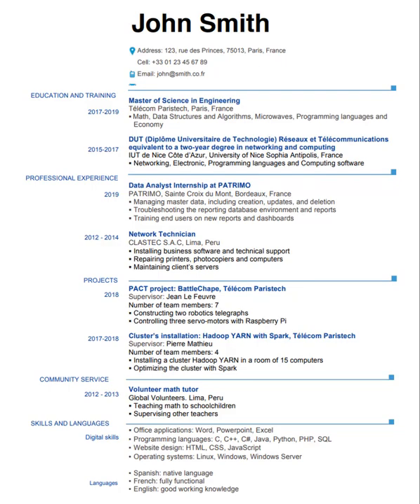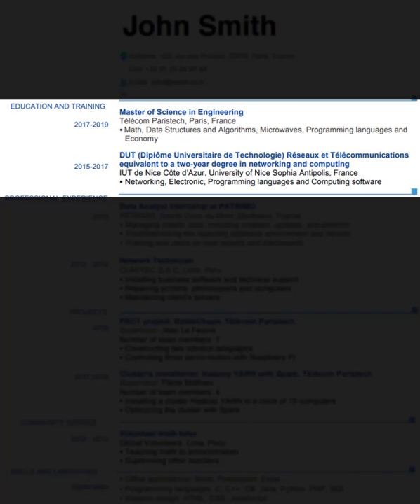CV / Résumé in English : The content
Welcome to Télécom ParisTech’s Video Capsule or Video Tutorial on how to write a CV or Résumé in English.